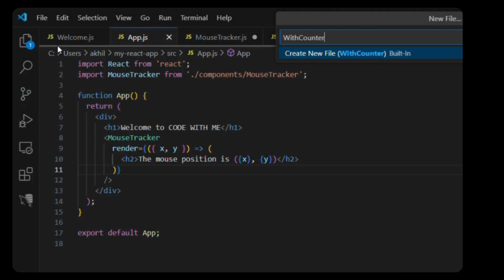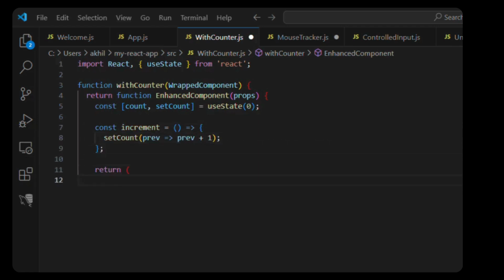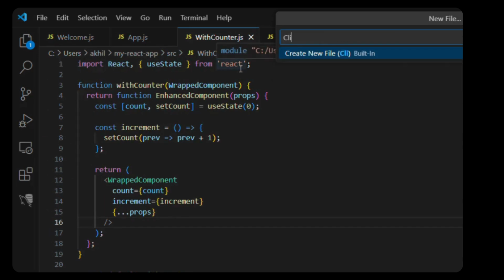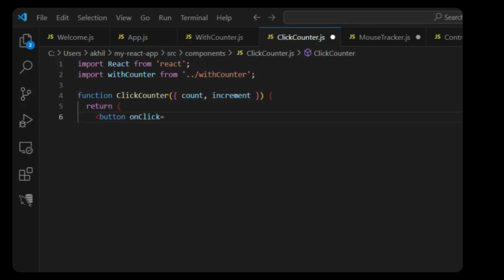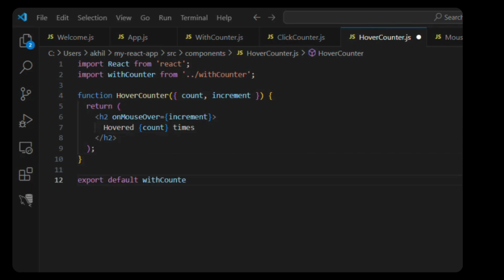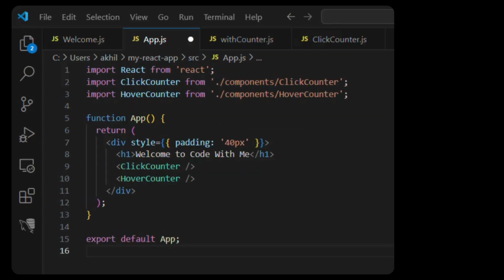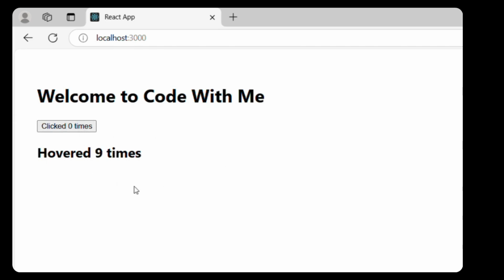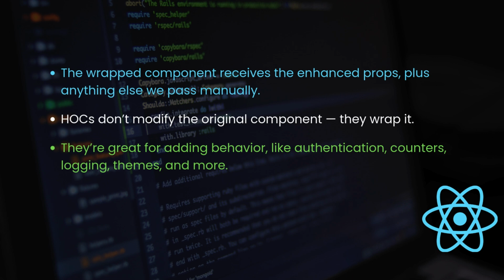React Higher-Order Components (HOC) Explained Simply | Code With Me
In this video, we dive deep into Higher-Order Components (HOCs) in React — a powerful pattern for reusing logic between components. Whether you're new to React or brushing up your skills, this tutorial breaks down the concept in a simple and visual way, with real-world examples and working code.

We build a withCounter HOC from scratch, then use it to enhance two components — ClickCounter and HoverCounter.

We explain:

What HOCs are

How to build them

And how they compare to hooks

No fluff. Just clean code and real learning — the Code With Me way.